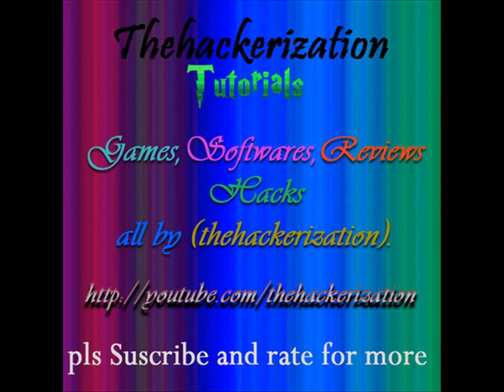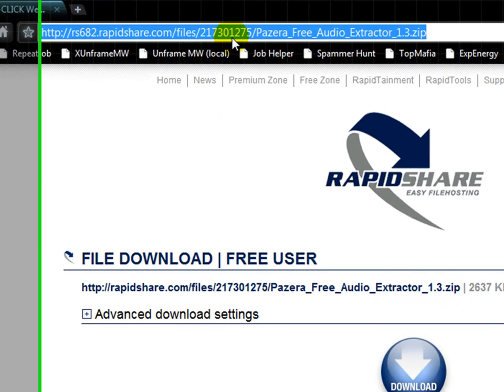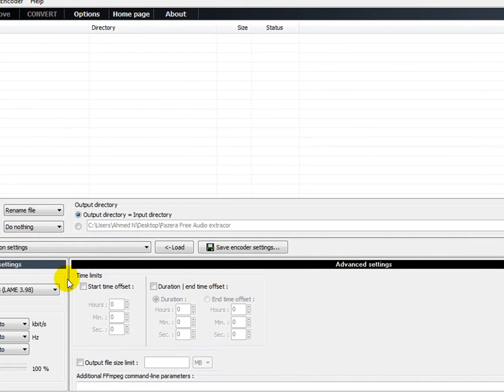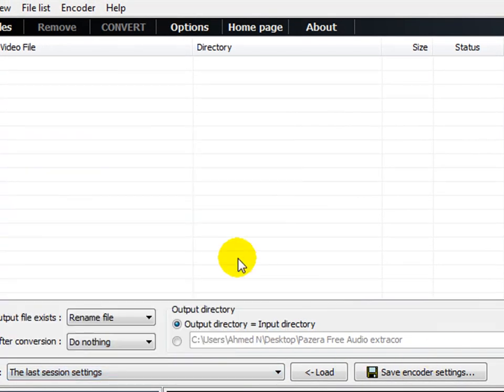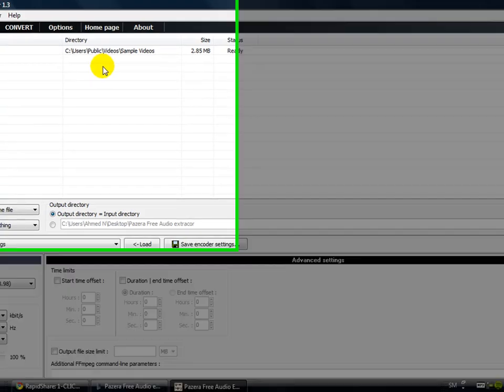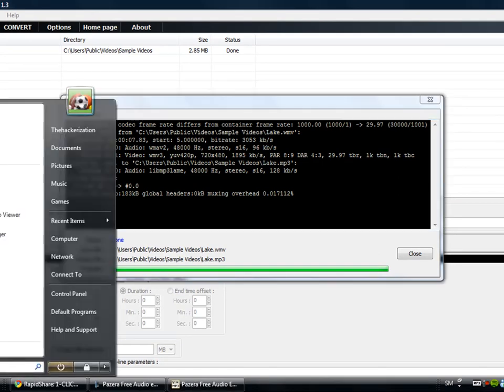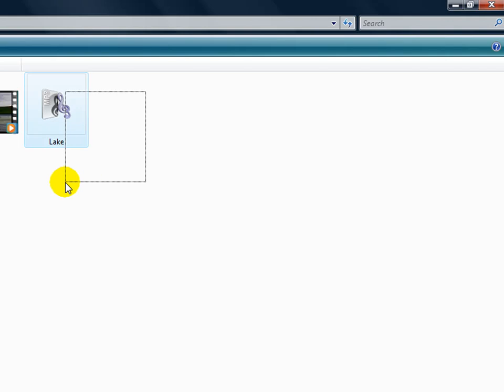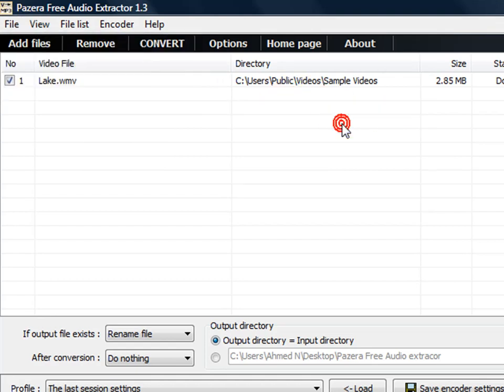how to extract audio from video (Pazera)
Hi guys its time for my next Video:-
So Here it is How to Extract the Audio from a Video.
Its very light Program and Working good.